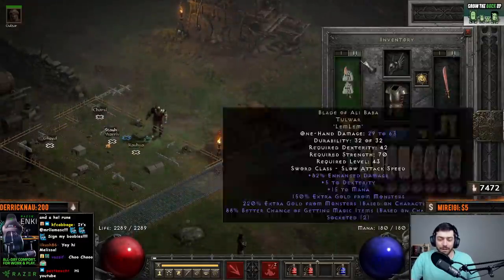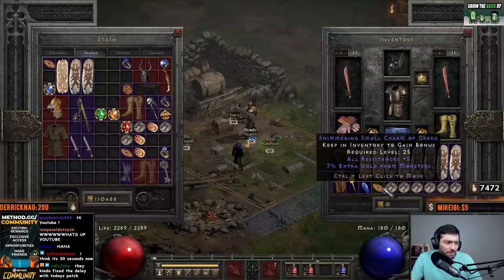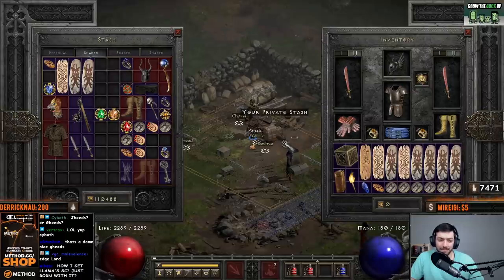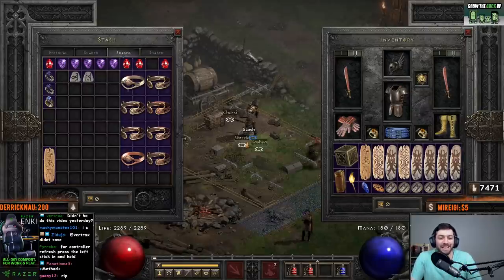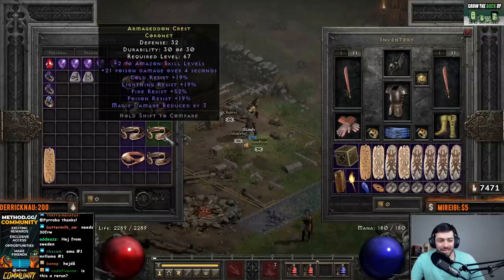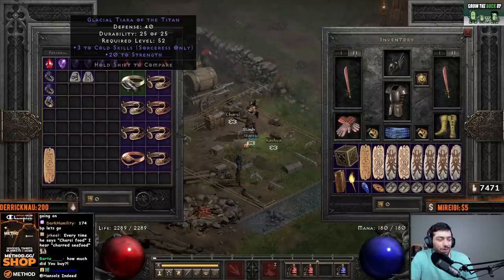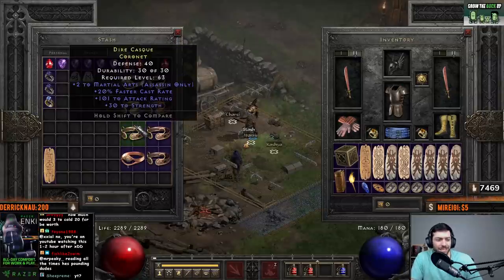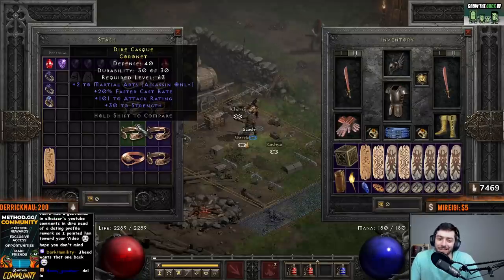I GAMBLED 1000 CORONETS - THE RESULTS!